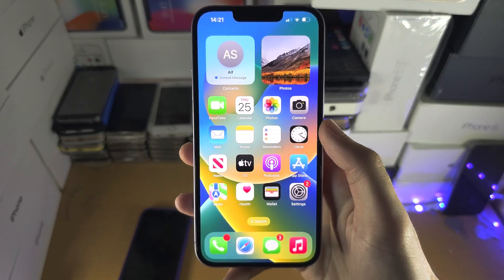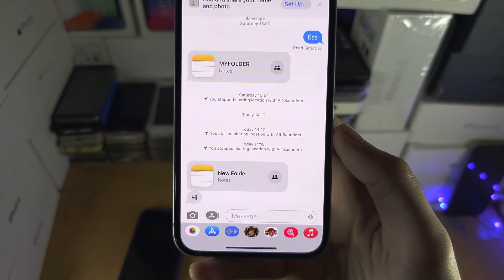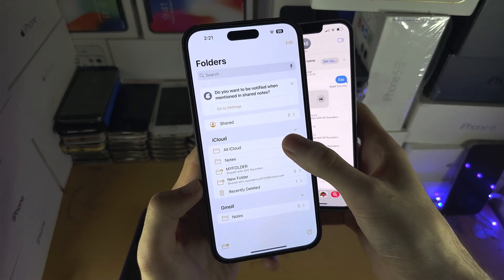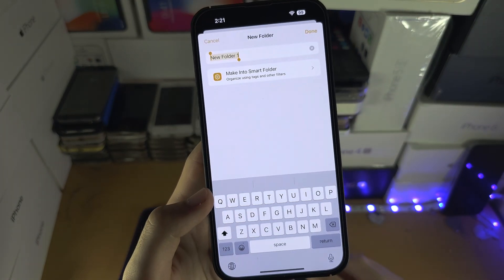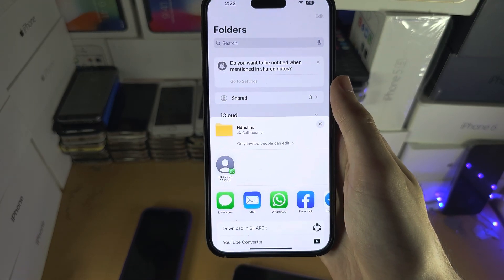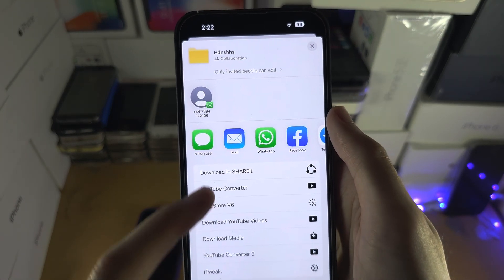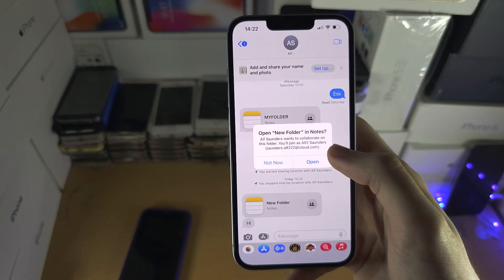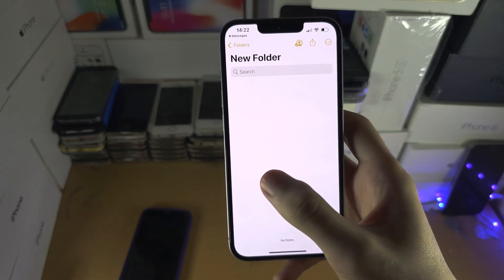ANY iPhone How To Accept Notes Invite!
Learn how to accept notes invite on iPhone, so you can view shared notes